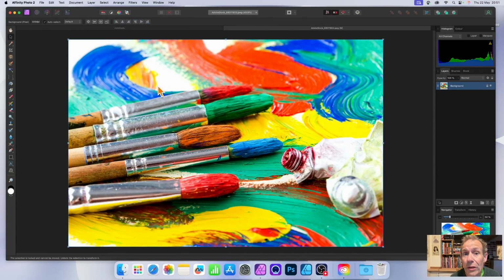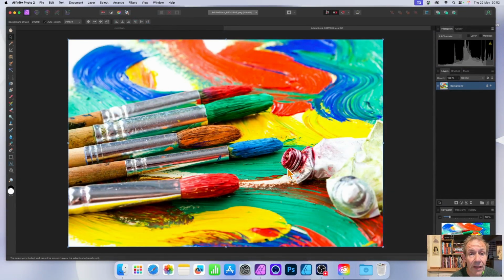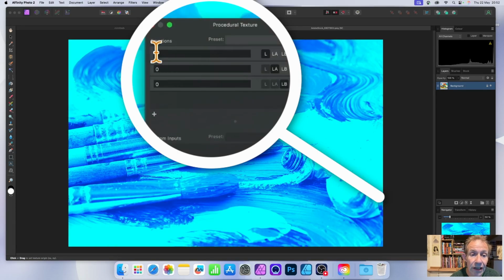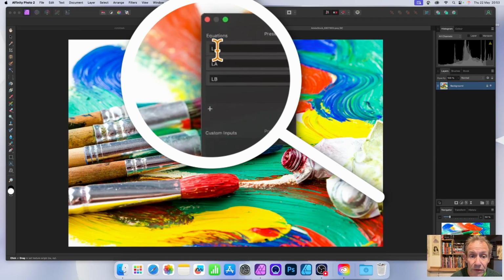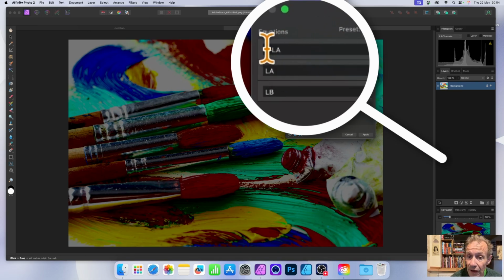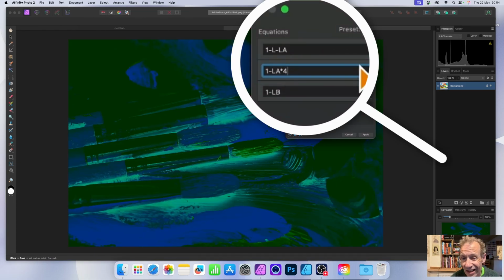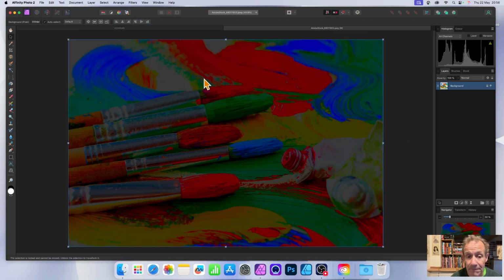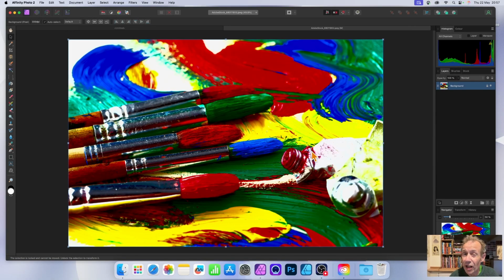Affinity Photo LAB Colour Effects | How To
LAB Colour can be used to create some fascinating colour effects in Affinity Photo, video shows how using procedural texture filter

0:00 - Start
0:20 - LAB
0:50 - Procedural texture
4:33 - Fade